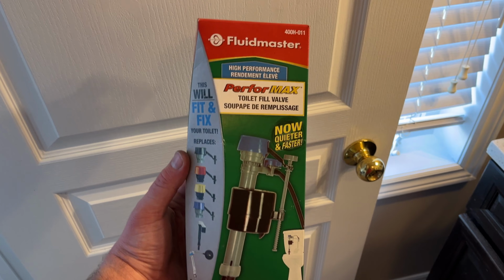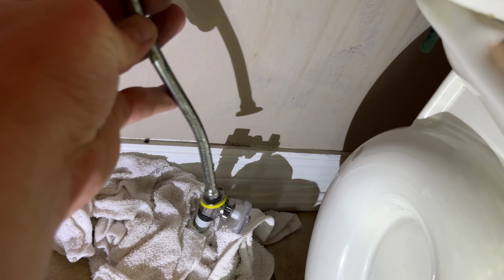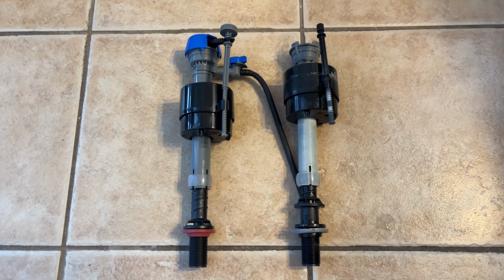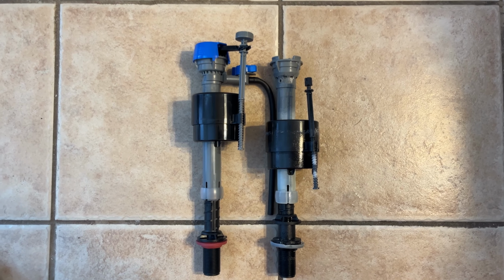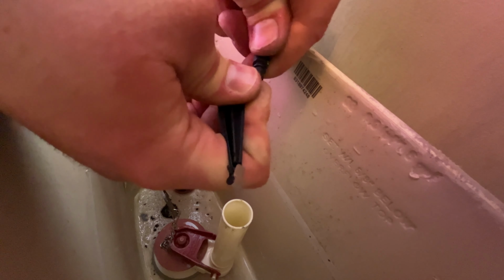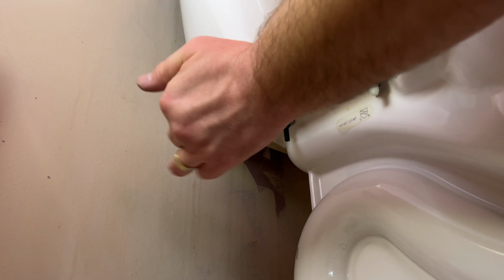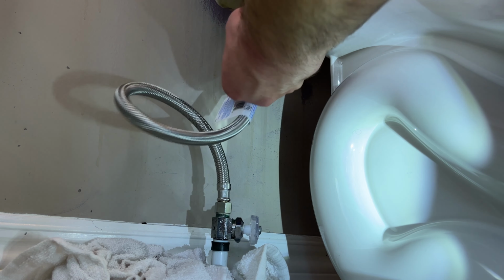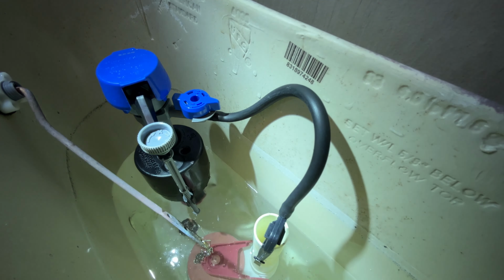How To Replace A Fluidmaster Toilet Fill Valve - Broken/Running Toilet Fill Valve Repair SUPER EASY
Step by step guide on how to replace a bad toilet fill valve with a new fluidmaster unit.